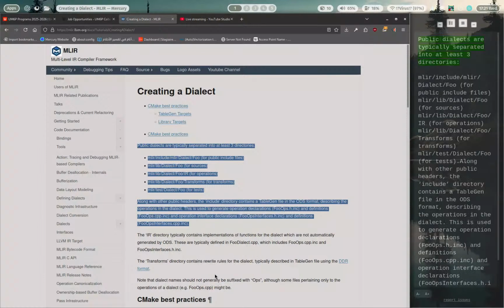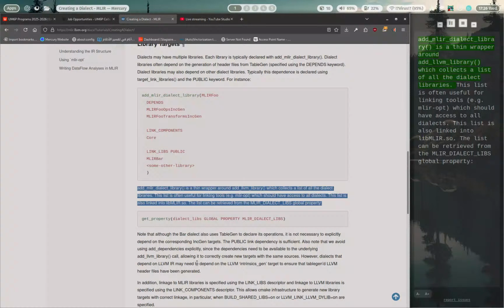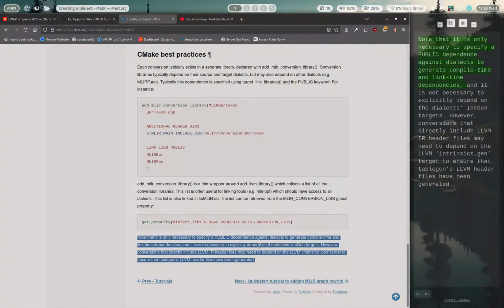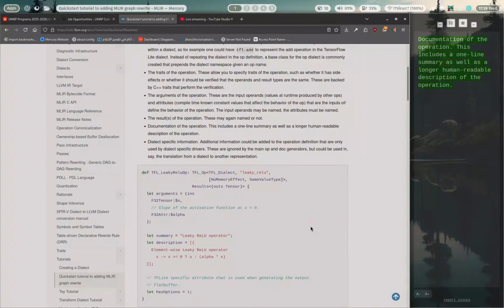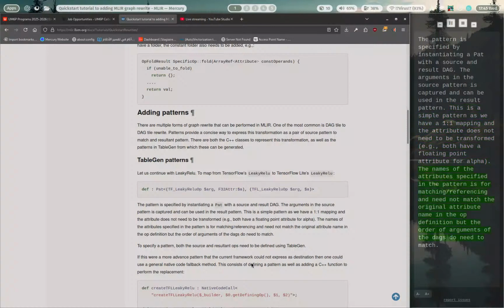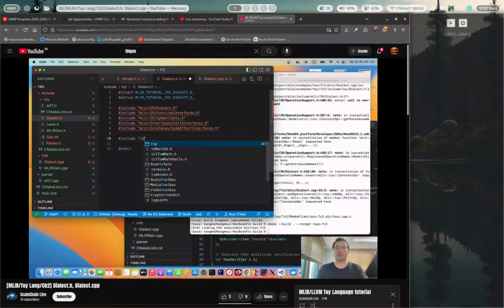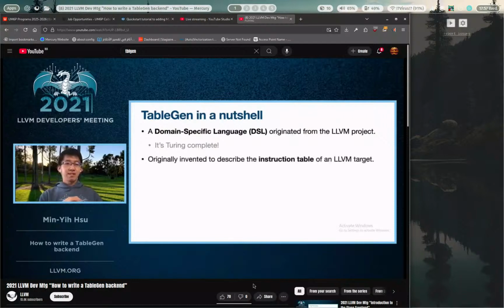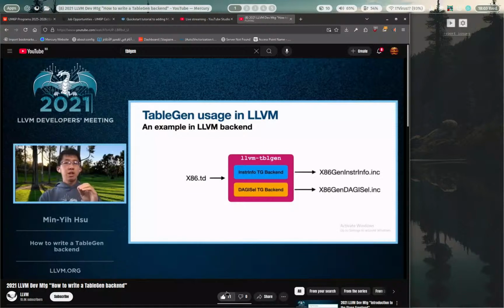reading mlir documentation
mlir llvm